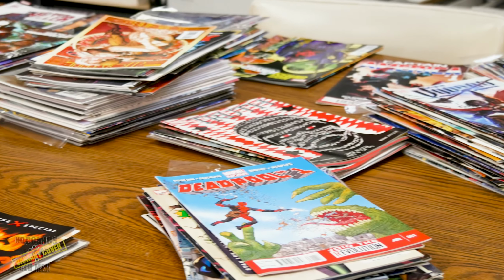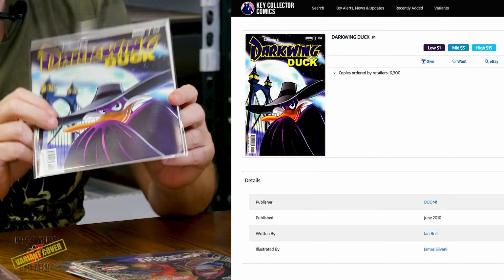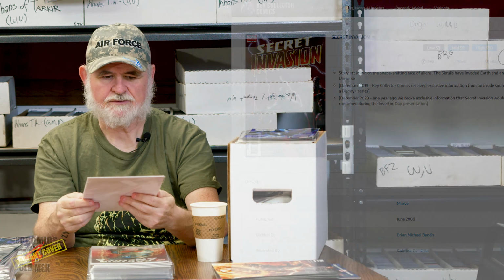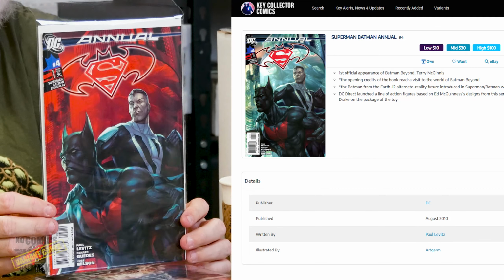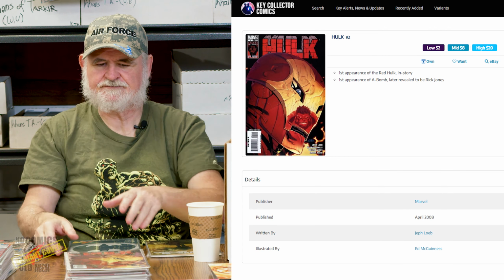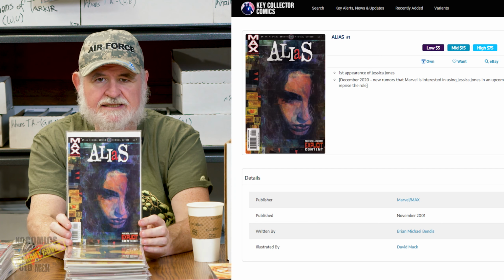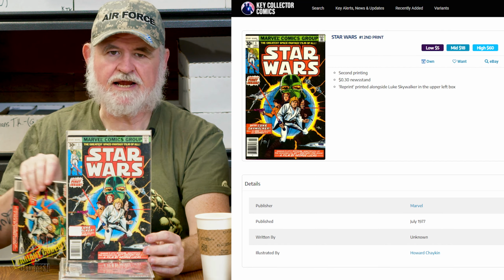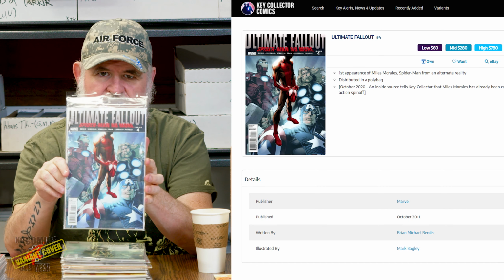We Got a BIG ONE in this 12 Box Comic Collection! Grails Gallore